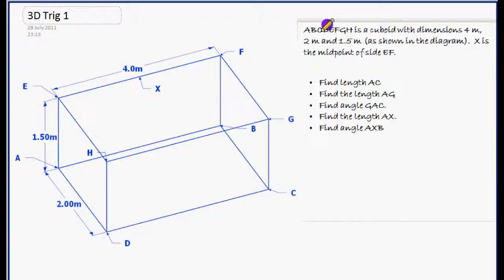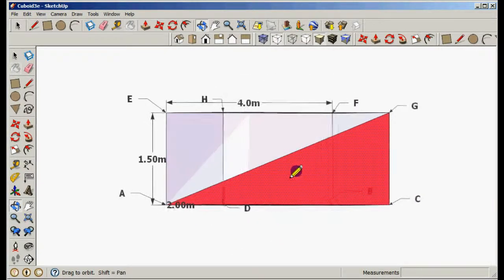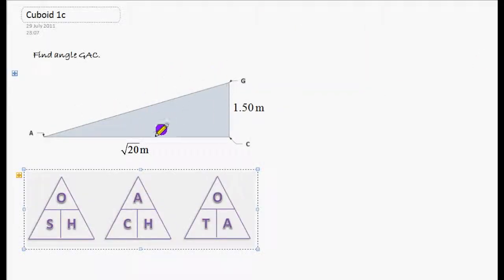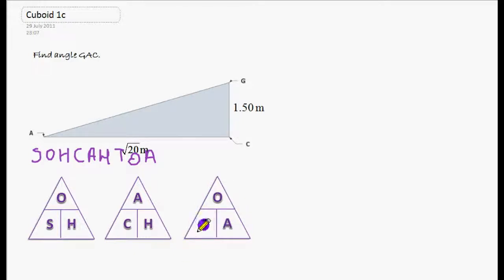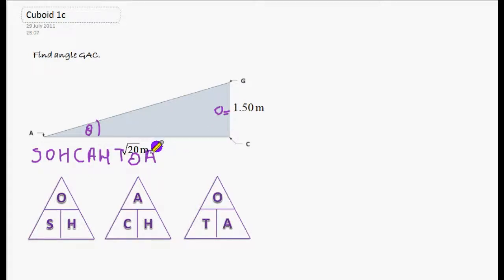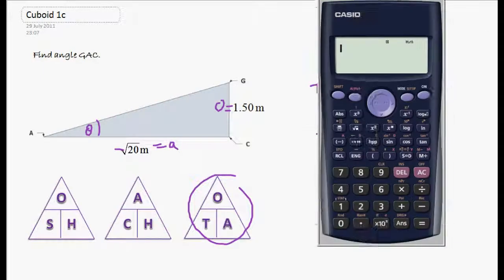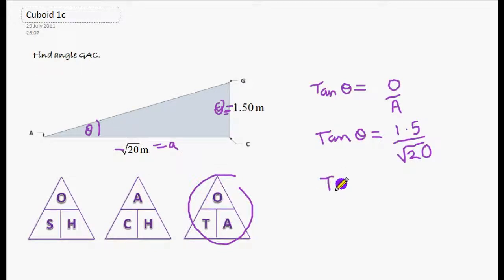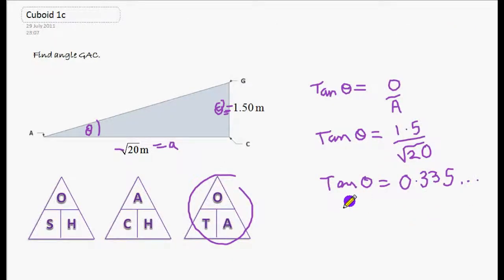3D Trig pythagoras cuboid part 3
Part 3/5 of a 3D pythagoras/trig question. I will producing more videos. lessons will be free on youtube. You can order video answers to specific maths questions or exam papers.